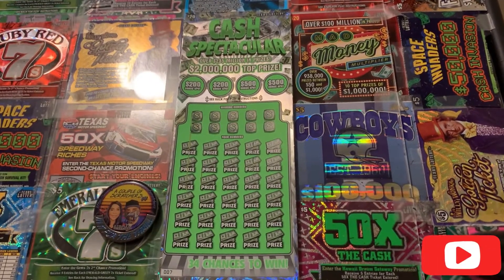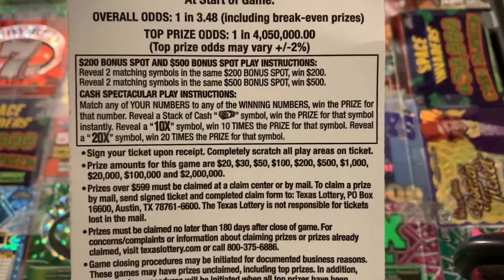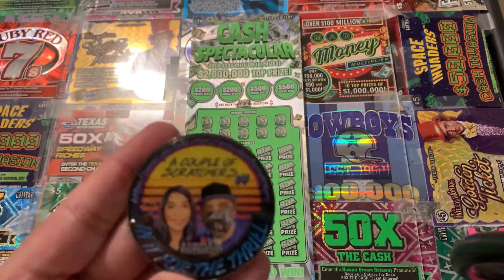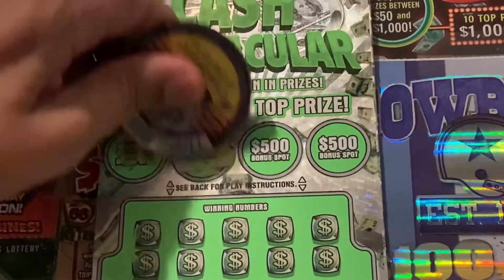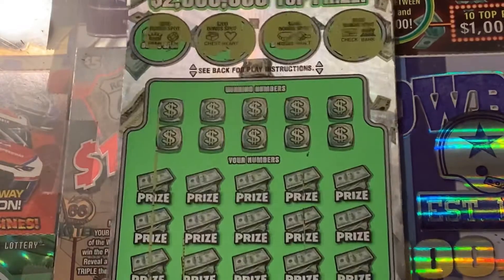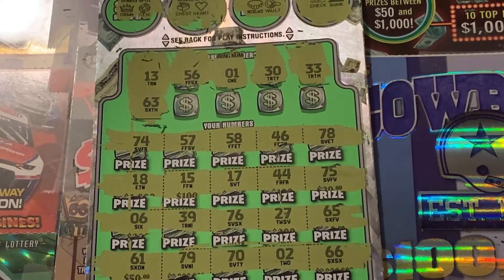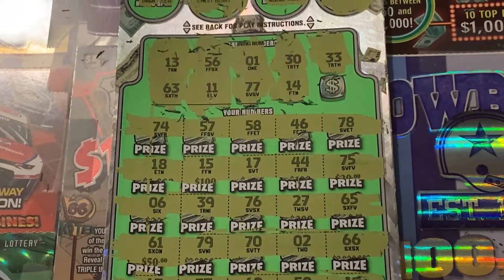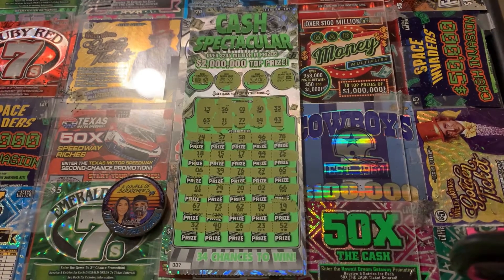Got a $20 cash spectacular ticket from the Texas lottery did we boom on it ? 🤑💰💵